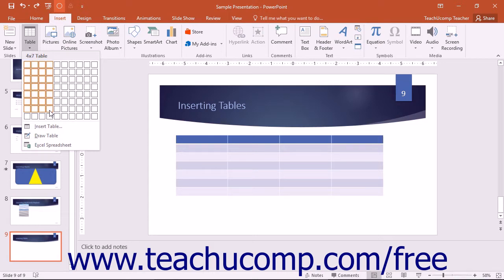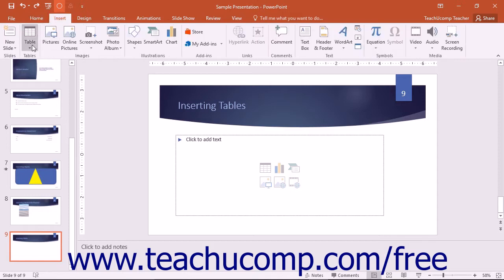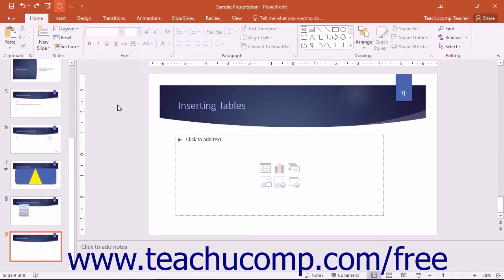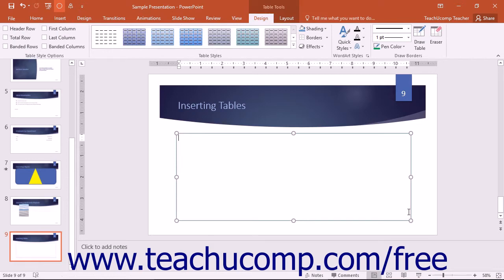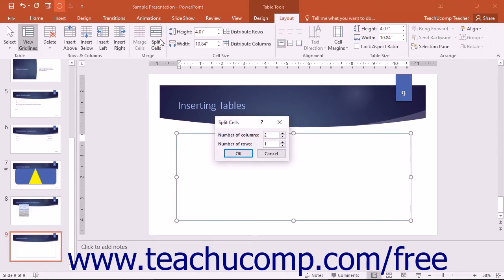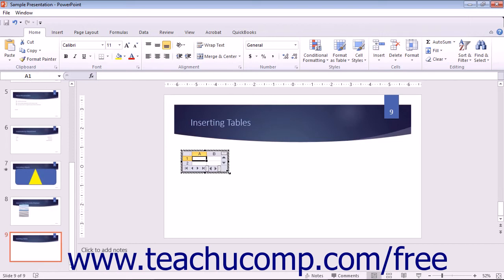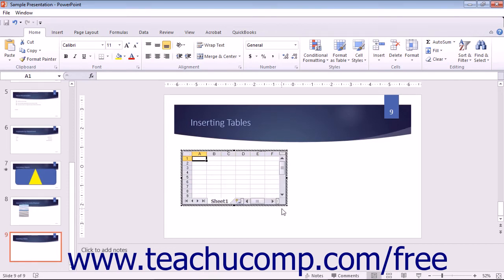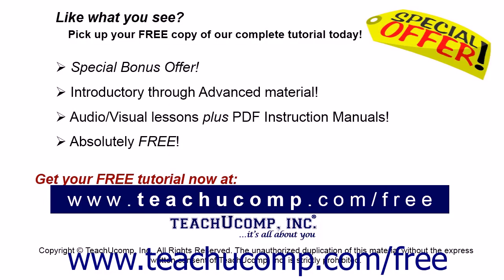PowerPoint 2016 Tutorial Inserting Tables Microsoft Training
Learn how to insert tables in Microsoft PowerPoint - the most comprehensive PowerPoint tutorial available. Visit us today!